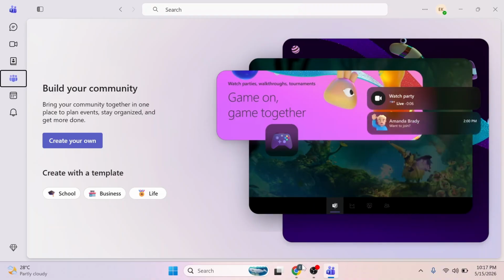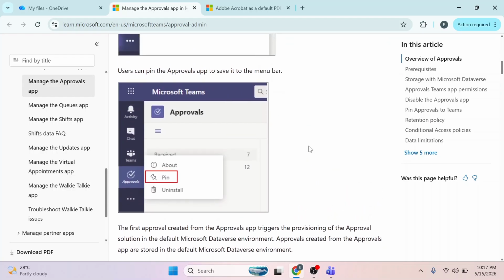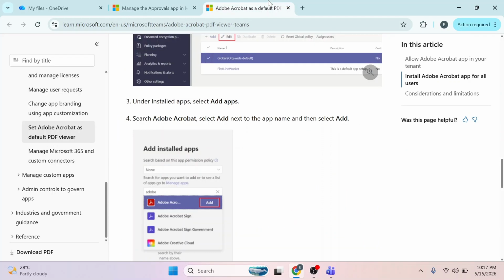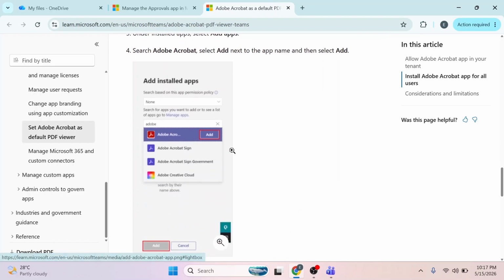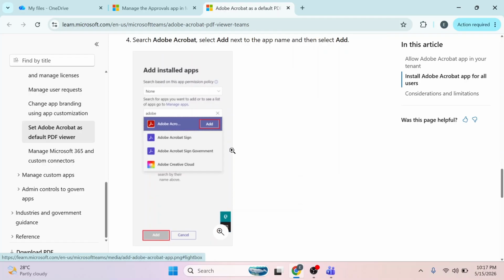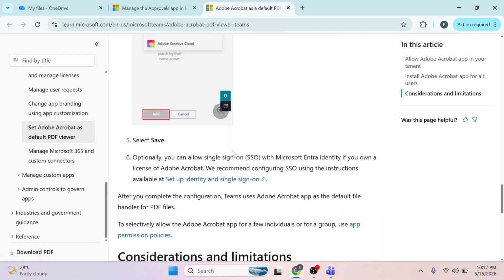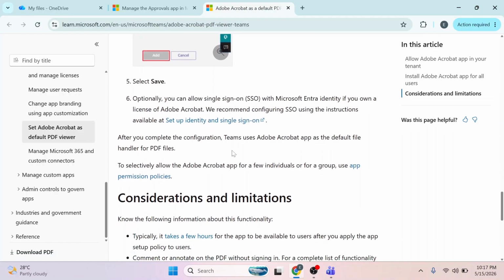How To Use Approvals and Adobe Sign In Microsoft Teams (Quick and Easy)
Hi welcome to this video! This "teams tutorial" demonstrates "how to use microsoft teams" to access features like Approvals and Adopt Sign-in. We explain that these functionalities are part of "teams automation" and require a Microsoft 365 work or school account. This "microsoft teams tutorial" offers practical tips for effective "microsoft training" and managing your team's workflow.